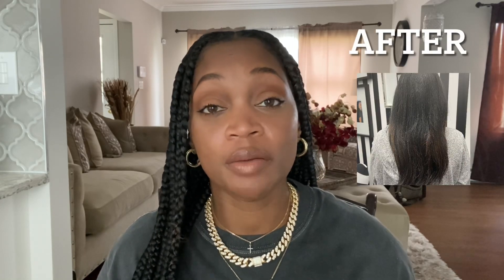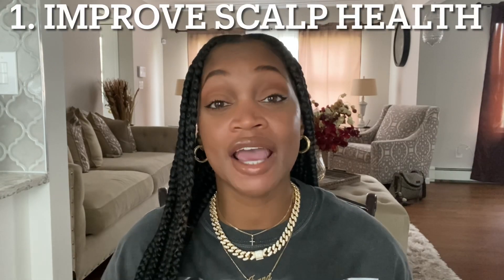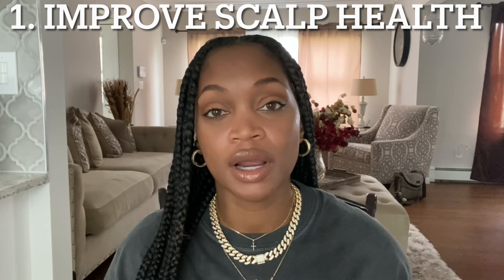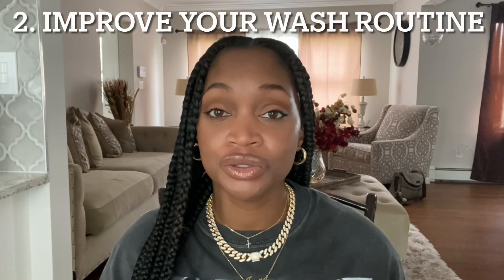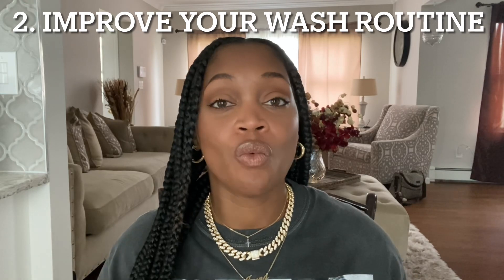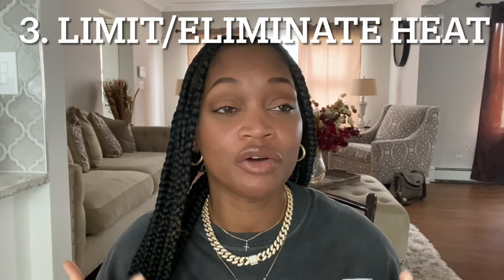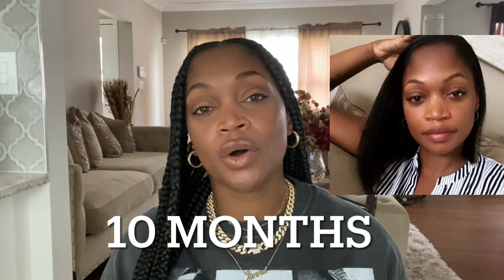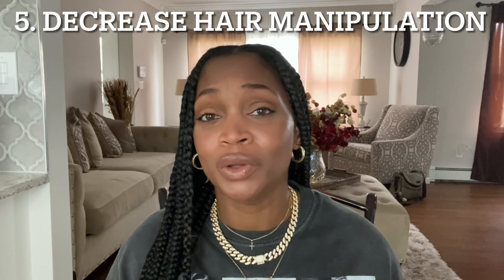HOW TO CREATE A RELAXED HAIR CARE ROUTINE THAT ACTUALLY WORKS!! Growth and length retention IN 2021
Hey Guys. Today’s video is all about developing a healthy hair care routine for growth and length retention! These tips are universal and will work for natural and relaxed hair alike! I love to hear from you guys.

Optimum Defy breakage Relaxer
Olaplex no 3 repairing treatment
Shea moisture Jamaican castor oil hair masque ( protein)
Shea moisture manuka honey and Madura oil intensive hydration hair masque ( moisturizing)
Shea moisture manuka honey & yogurt leave in